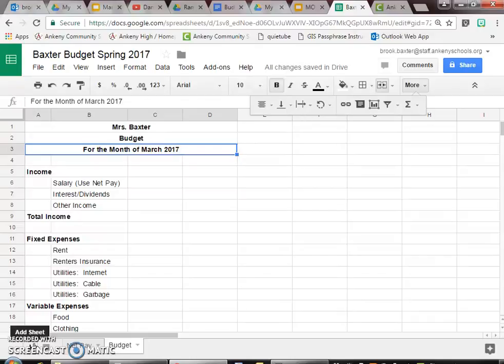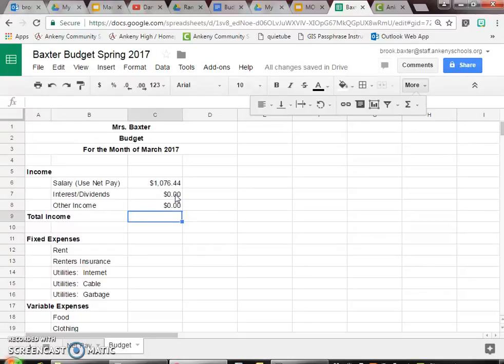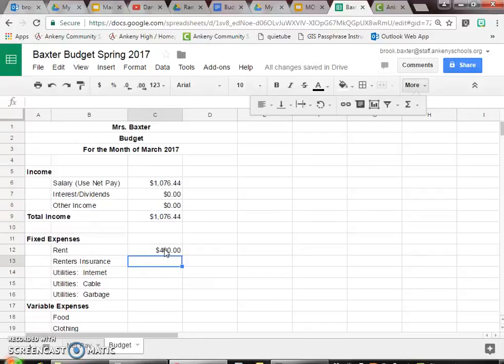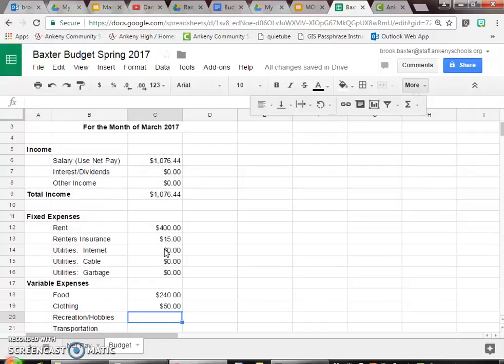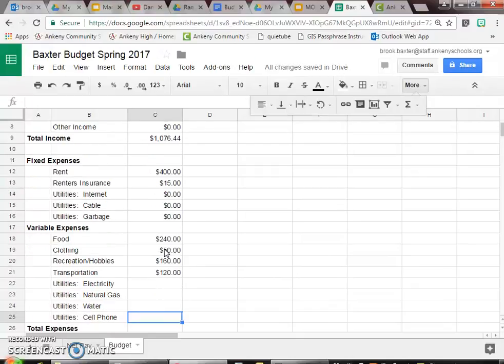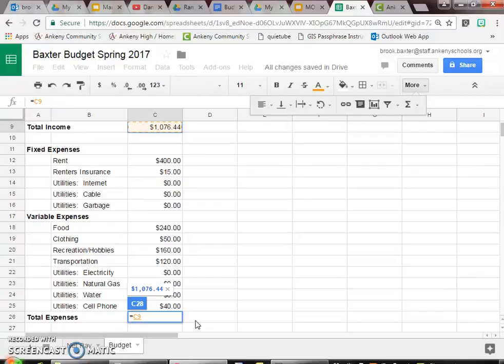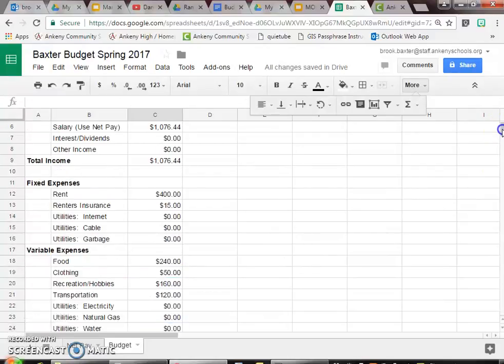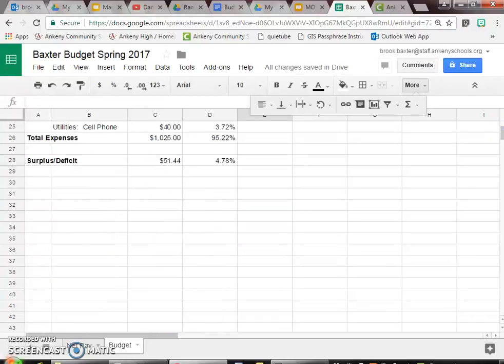Budget amounts and percents